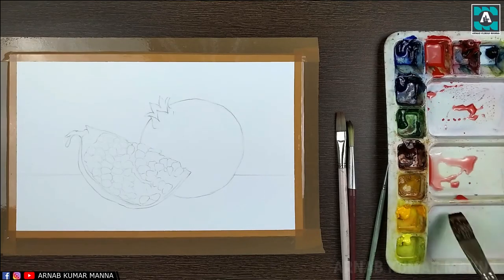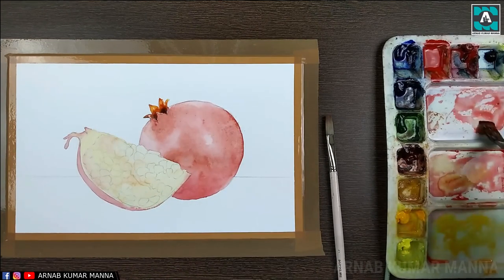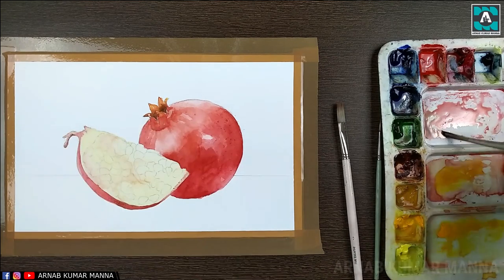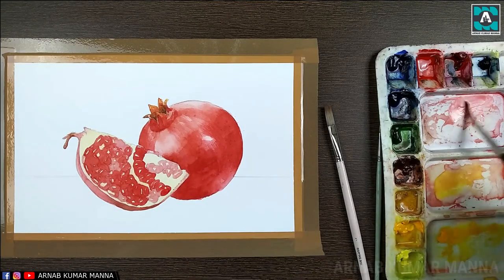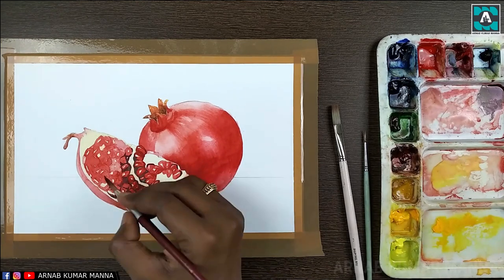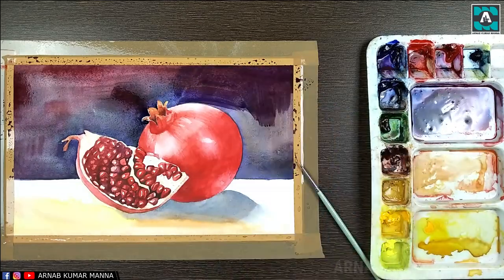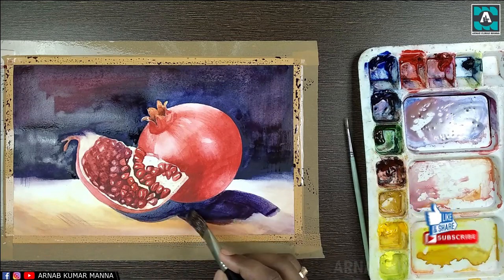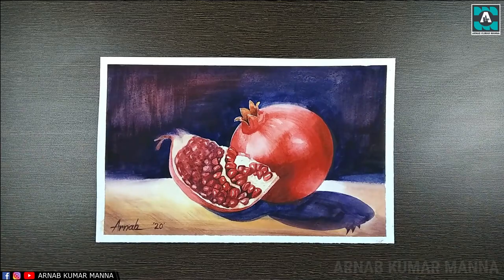Smart A K Art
Pomegranate - Watercolor Tutorial with

About this video:
In this video you can learn how to paint pomegranate with watercolor. This step by step watercolor tutorial is very helpful for all the beginners to learn easily the basic techniques of watercolor.